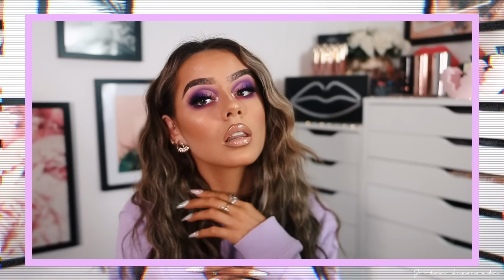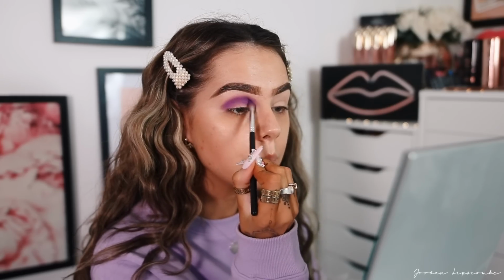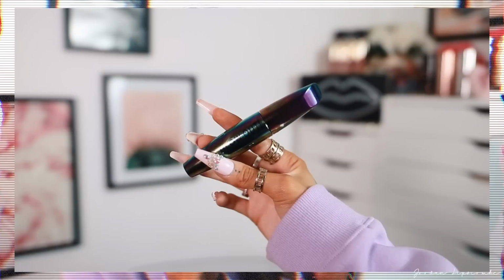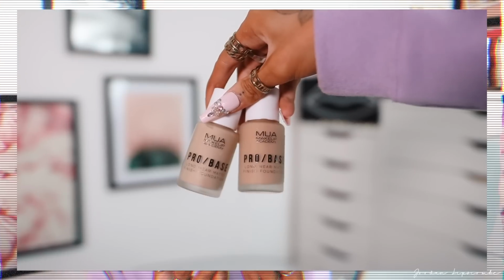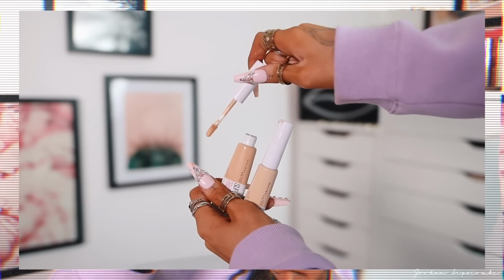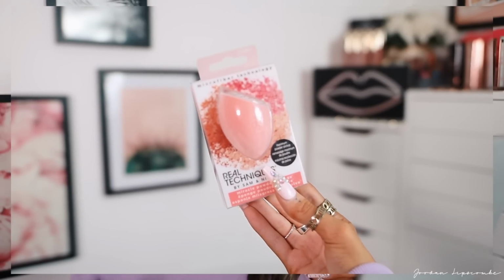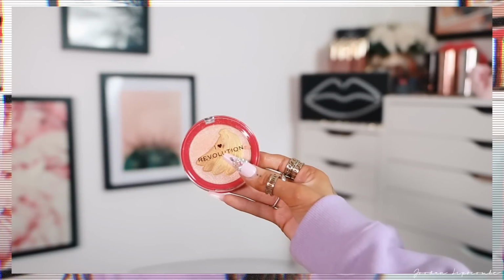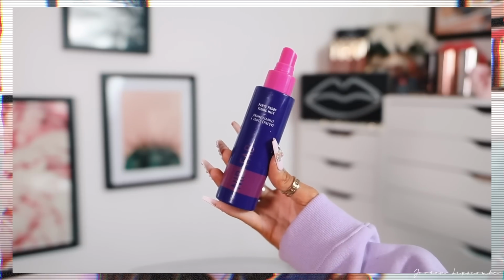LETS PLAY WITH DRUGSTORE MAKEUP AND SAVE SOME COINS *WOW*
This video contains a paid for advertorial with KISS lashes.

PRODUCTS USED
anything with a “*” means I love it!

c/o M&C Saatchi Social
36 Golden Square
London
W1F 9EE